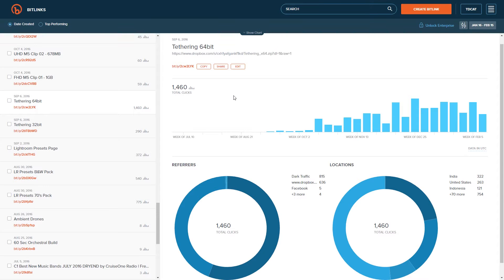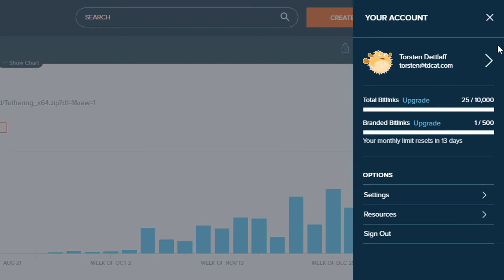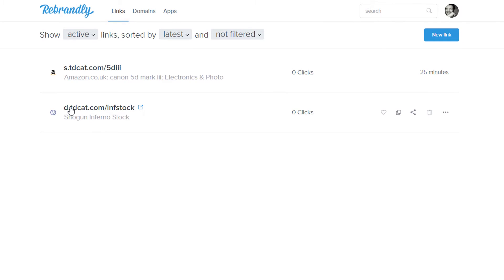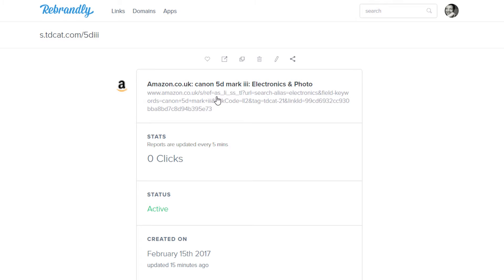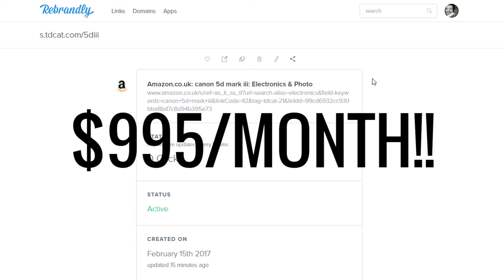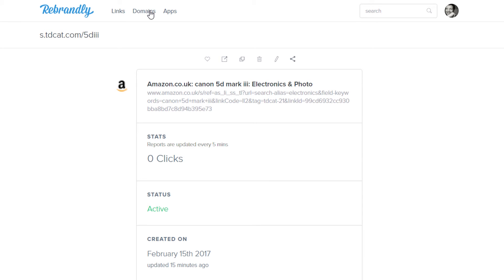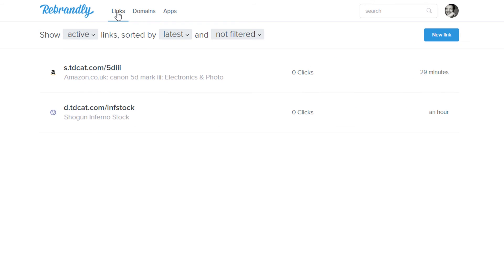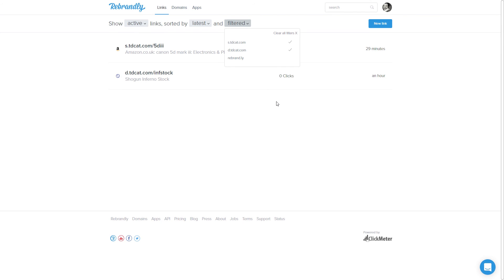2 Solid Reasons To Change From Bitly to Rebrandly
If URL shortening and redirecting is your thing then this short video outlines 2 of my key reasons for considering a change from the massive bit.ly to the smaller Rebrandly.

Basically, you don't need a video to tell you this...

• You can edit your shortened link destinations with Rebrandly
• You can use multiple subdomains with Rebrandly

Unfortunately, you will lose some of the nice free analytics in the process. It depends what's important to you.

Watch the video for a demo of this and and idea of how much you will have to pay bit.ly for the priviledge of editing those links!

I hope you enjoy the video. Comment if you have any questions or suggestions.

► GEAR USED IN THIS VIDEO:

Audio Interface: RME Fireface UFX
Heads: Sennheiser HD 650
Editing: Adobe Premiere Pro
Titles: Adobe After Effects
Thumbnails: Adobe Photoshop